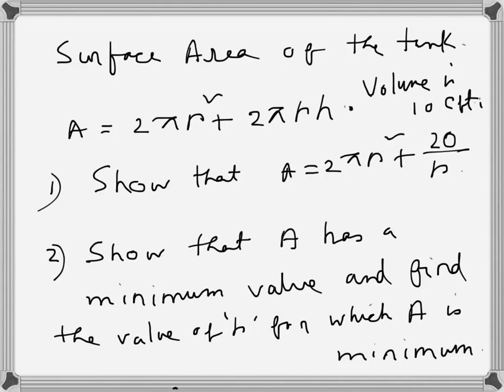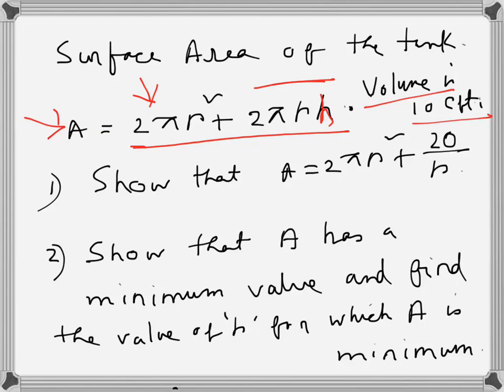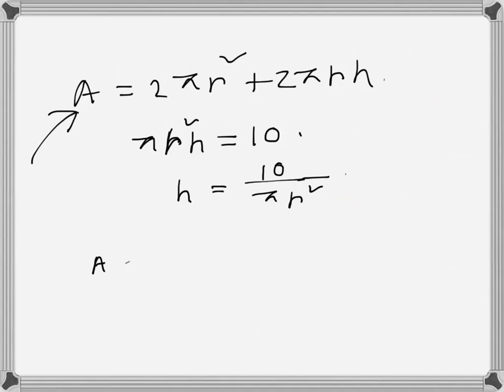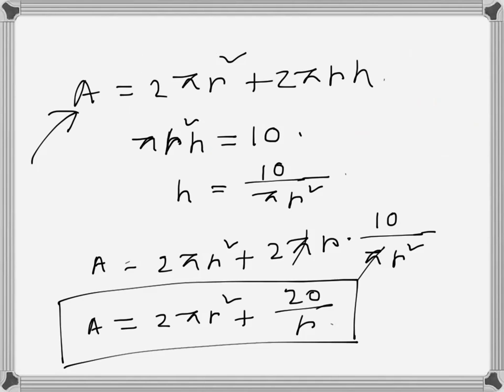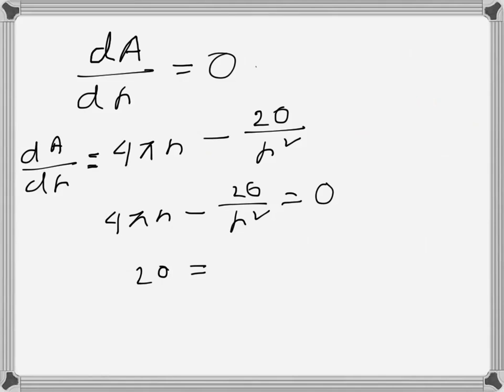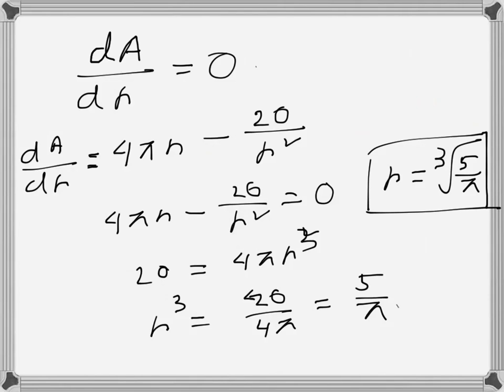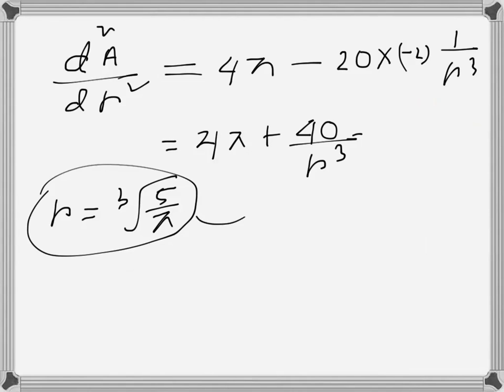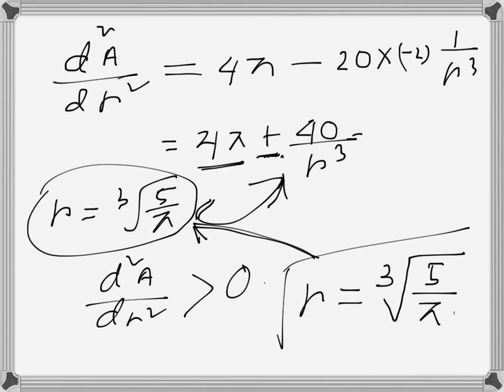Calculus: Application of Calculus in Geometrical Shape (problem example)